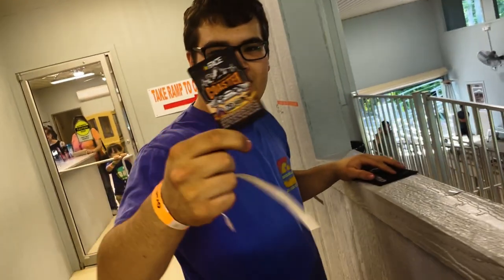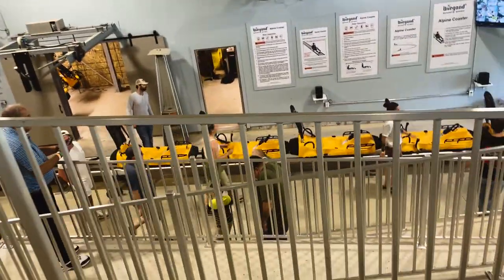Getting my First Ride on Aerie's Alpine Coaster: Aerie's Resort & Winery 5-21-2023 Vlog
Like what you saw in this video? Be sure to leave a comment on this video as well, as long as it’s positive. Any negative comments will be removed.

I also have an Instagram account that you can follow if you want to see some of the pictures I've taken at the parks I've visited over the years.